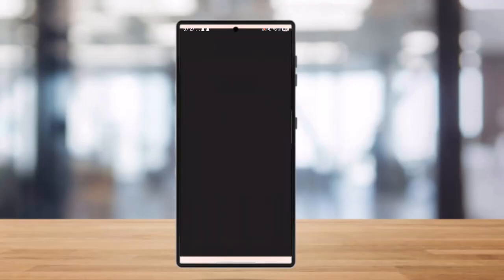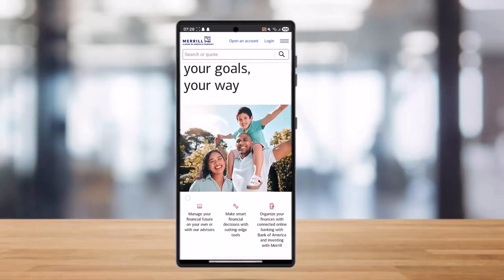How To Set Up Morningstar Research Alerts In Merrill Edge !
Today in this video, we are going to discuss how to set up Morningstar research alerts in Merrill Edge. Morningstar alerts can help you stay informed about rating changes, research reports, and important updates for your investments.

To set up a Morningstar research alert, first, log into your Merrill Edge account. Make sure you have your account credentials ready so you can quickly access the platform and start configuring alerts.

Once logged in, navigate to the alert section of the platform. This section can often be found under the Research or Accounts tab, or it may be a dedicated Alerts icon. This is where you will manage all of your notifications and alerts.

In the alert section, add a new alert or manage existing alert rules. Select the security alert type, and in the alert configuration menu, you will find a list of alert options, such as rating changes or research reports. Enable the desired Morningstar alerts by clicking the corresponding switch or checkbox.

Finally, choose your preferred delivery method for receiving the alerts, save your settings, and you are all set. This ensures you receive timely updates from Morningstar directly in your Merrill Edge account, keeping you informed for better investment decisions.